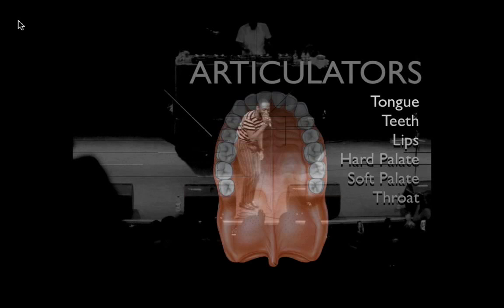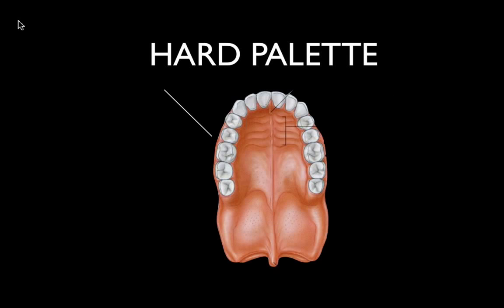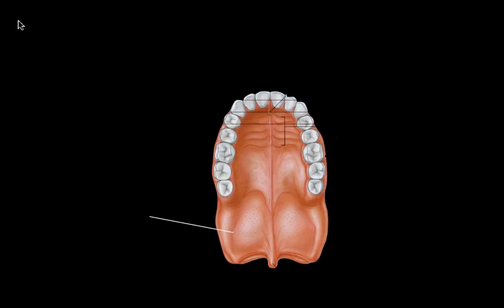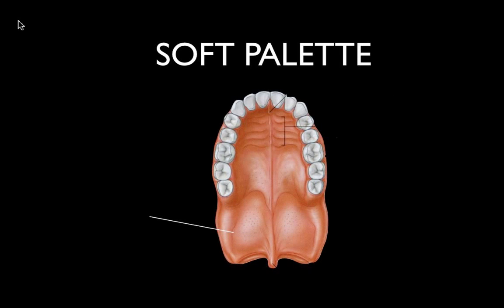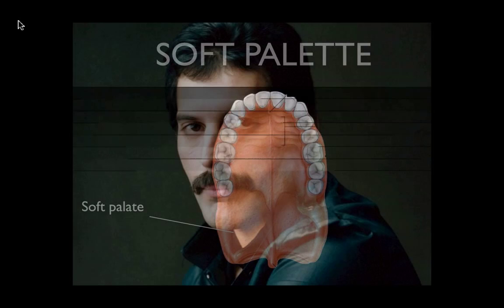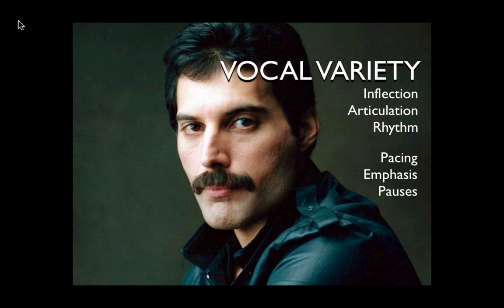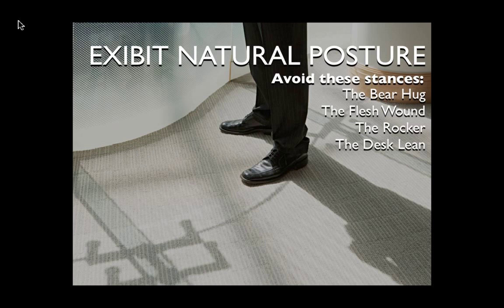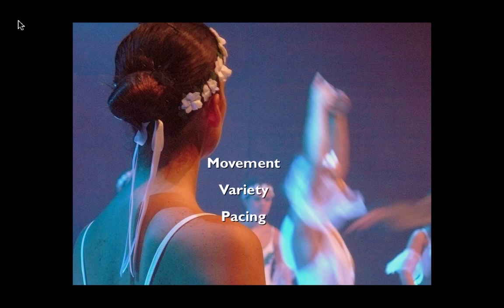Delivery Lecture November